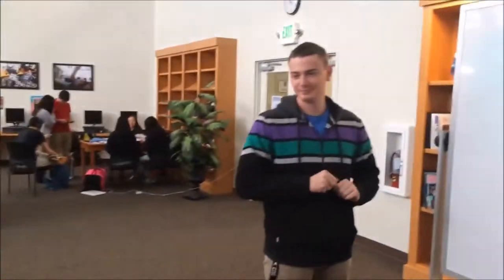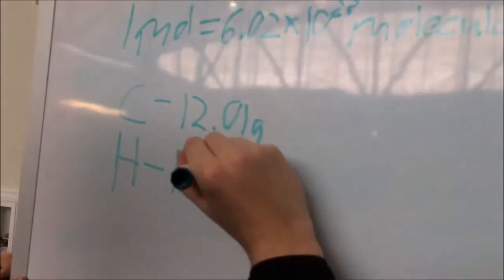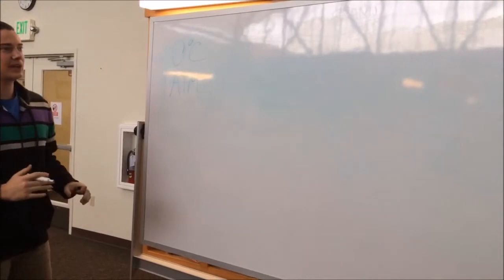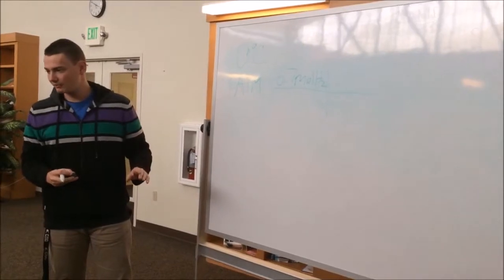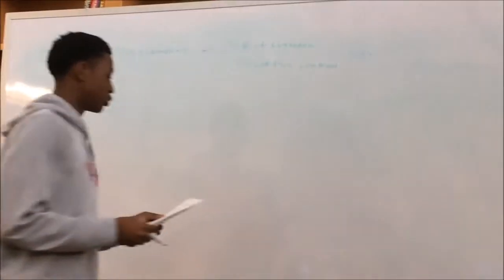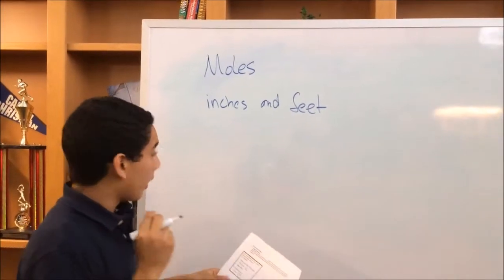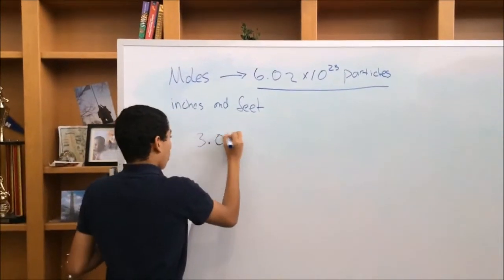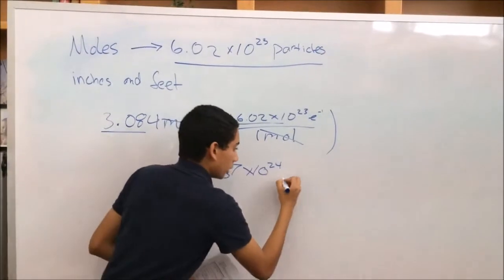chemistry video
video, Chemistry